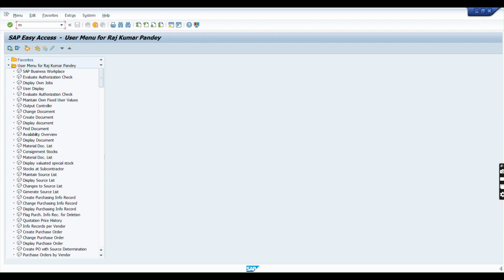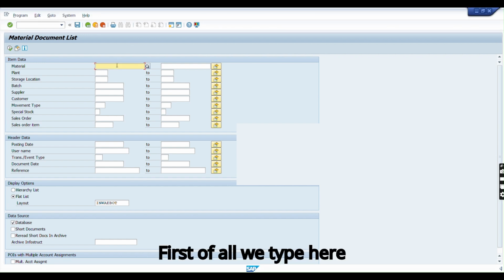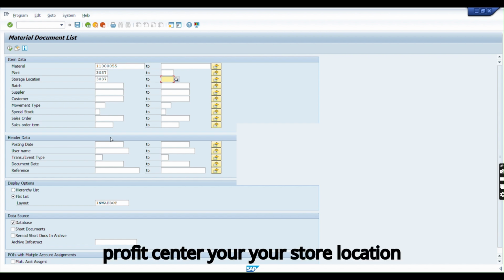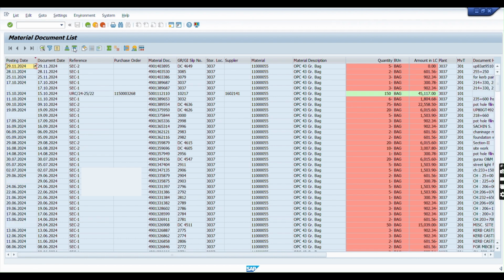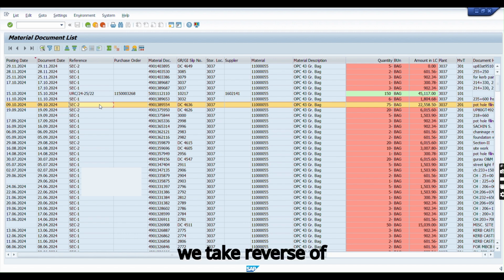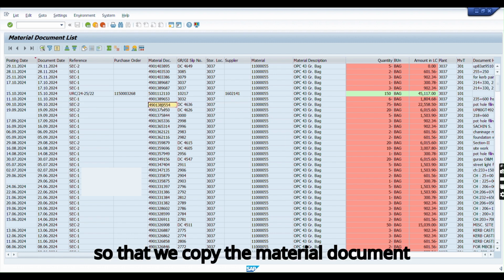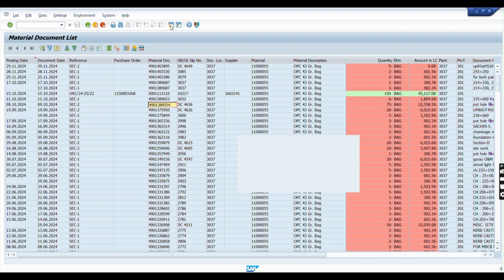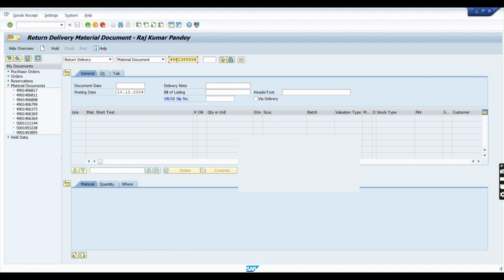How to Return Delivery in SAP || SAP issued material return entry.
In this tutorial, you'll learn how to process a material return in SAP, step by step. We cover the entire process, including how to initiate and complete a return for delivery issued material in SAP. Whether you're new to SAP or looking to refresh your knowledge, this video provides clear instructions on how to efficiently handle return deliveries and make the necessary entries in the system. Watch now to enhance your SAP skills and manage your returns seamlessly!

Key topics covered:

Overview of material return process in SAP
Step-by-step guide for issuing a return delivery
How to make SAP entries for material returns
Common challenges and troubleshooting tips